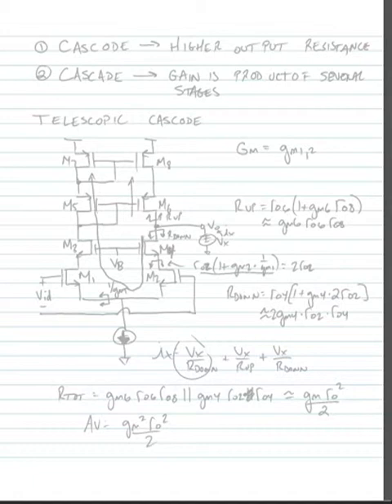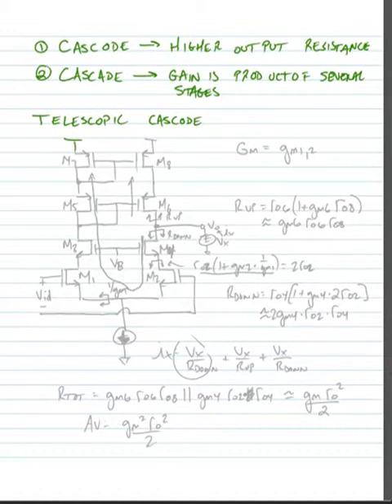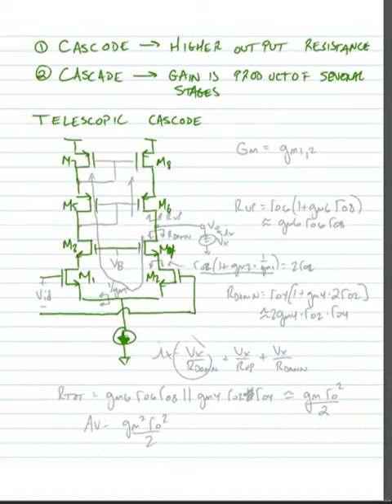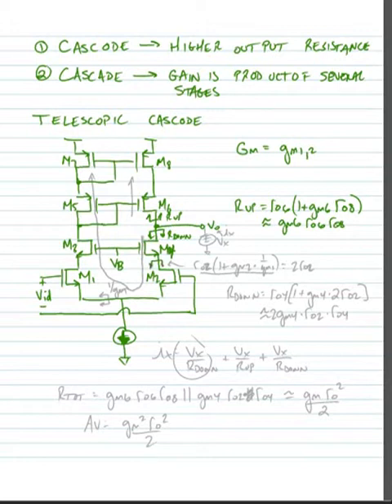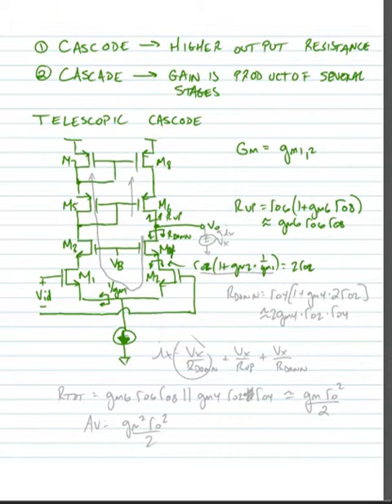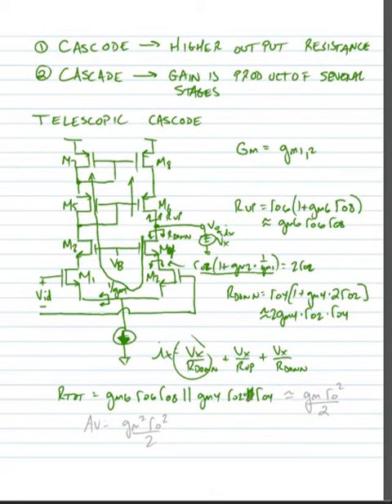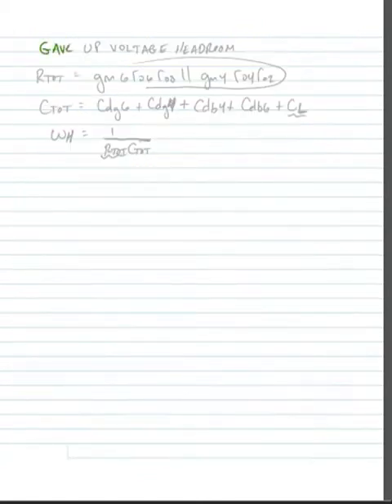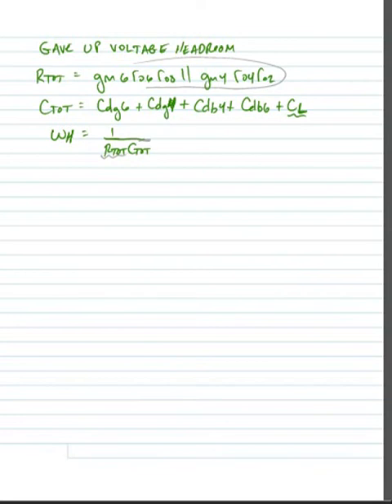ECE 3110 - Lecture 13 - Part 5 - Telescopic Cascode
Gain and bandwidth of a telescopic cascode CMOS op-amp